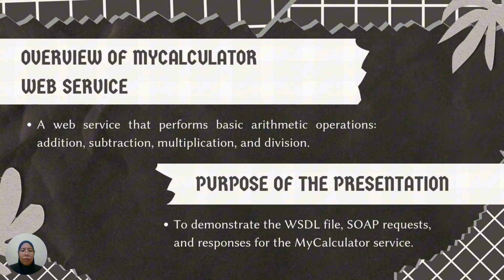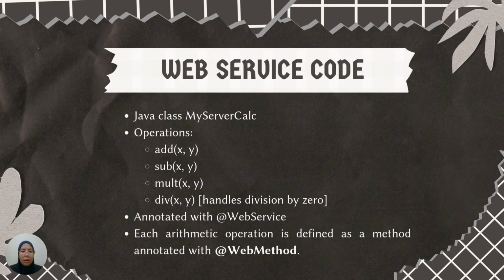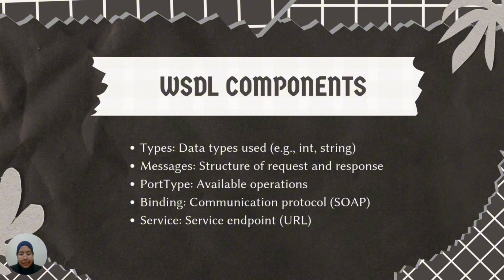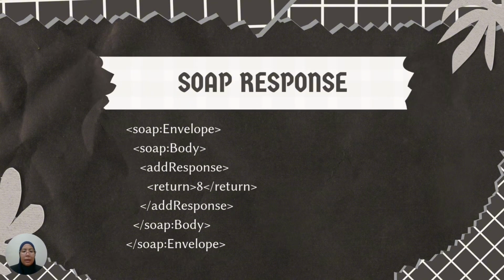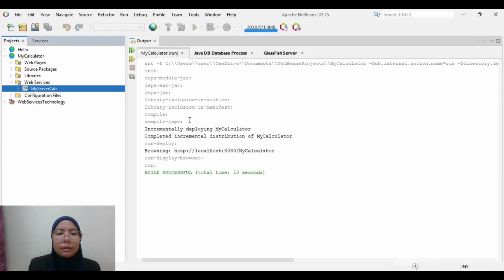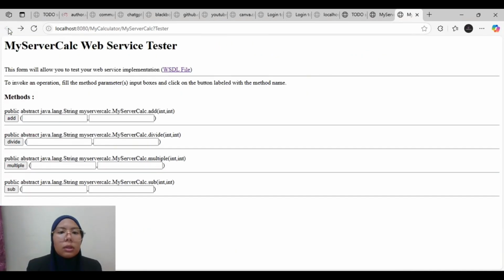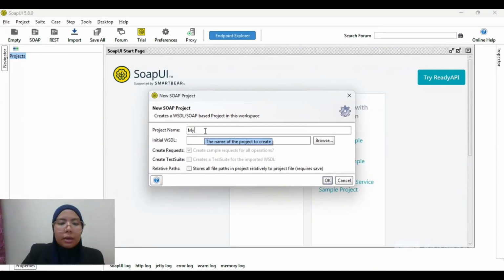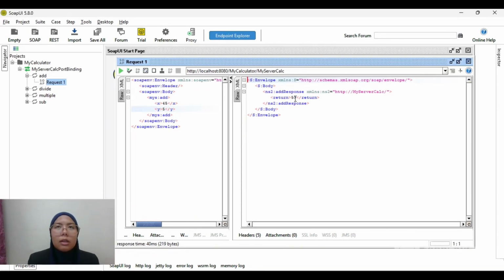Lab 5 - biw 20404 ( web service technologies )